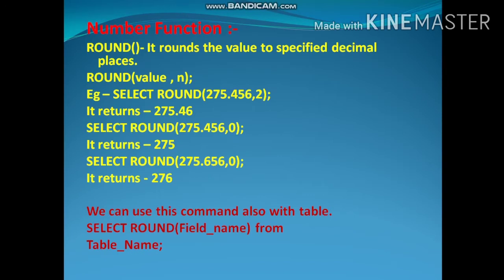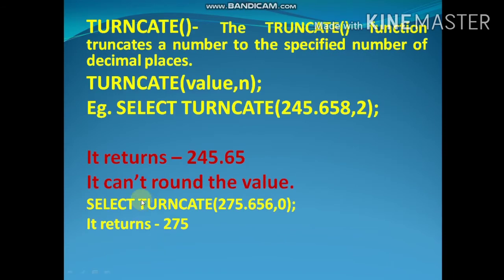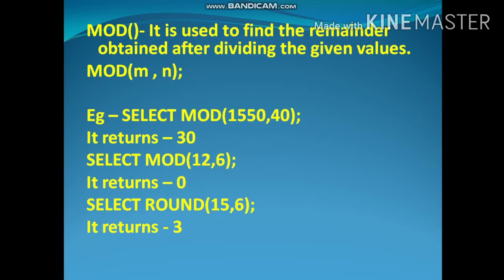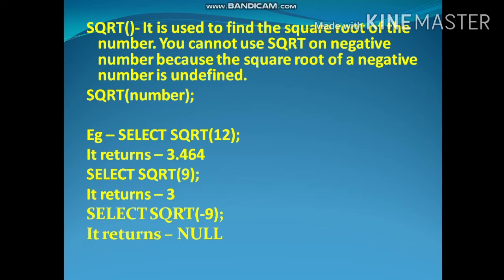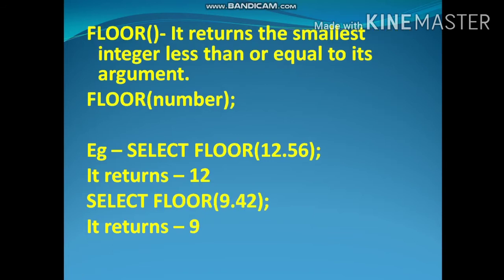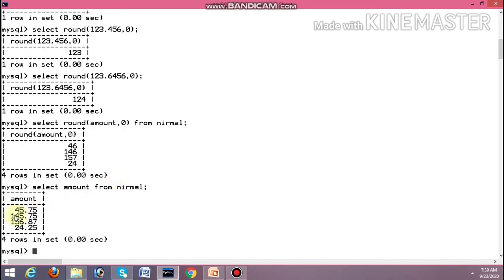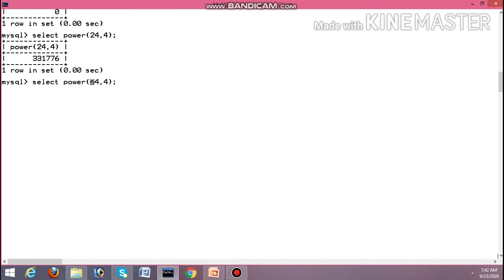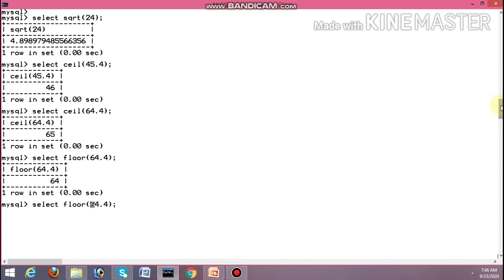CBSE| MySQL| Functions|Number Functions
Number Functions